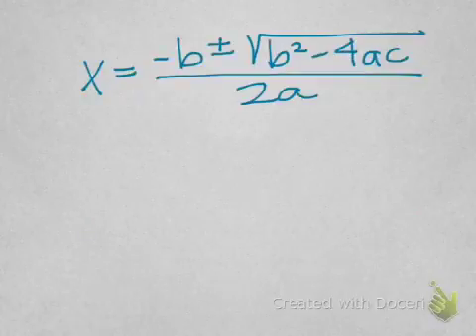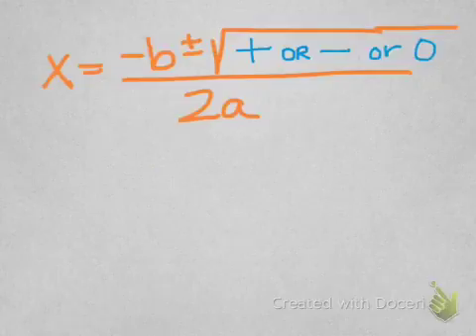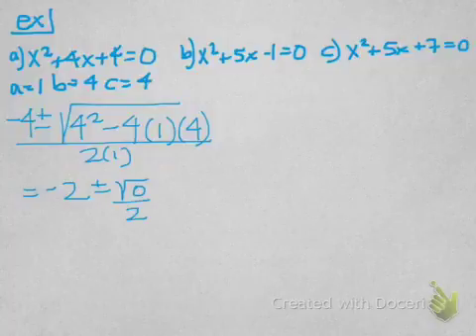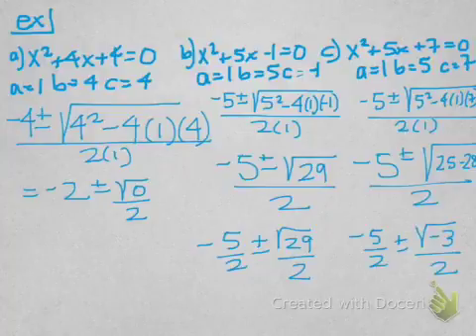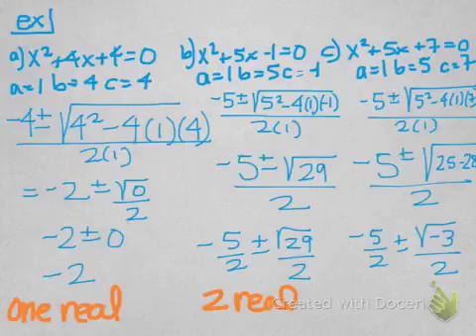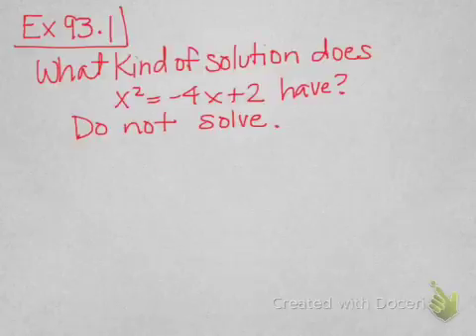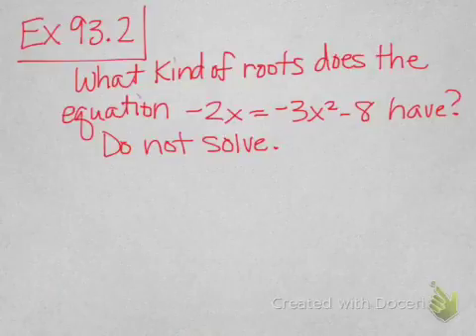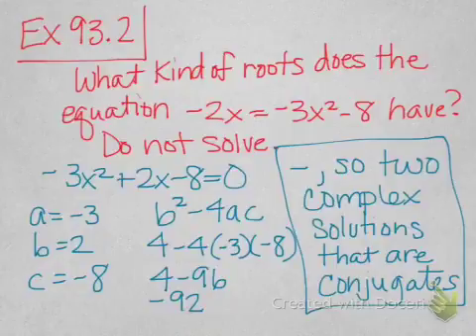Alg 2 set 93